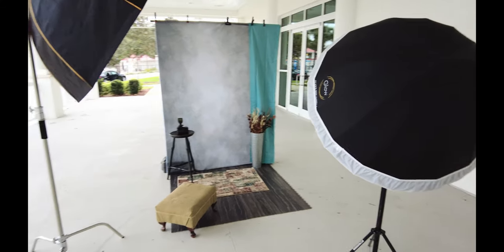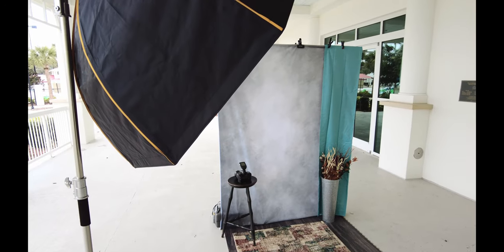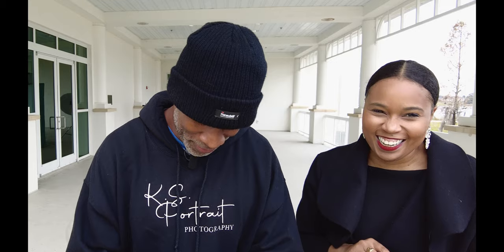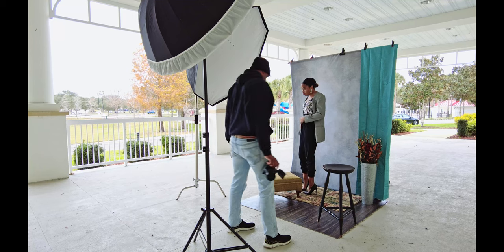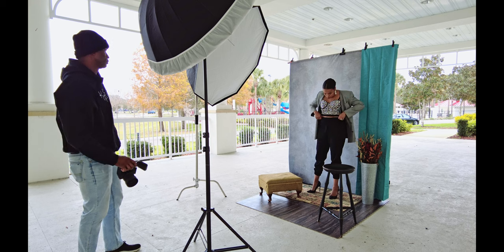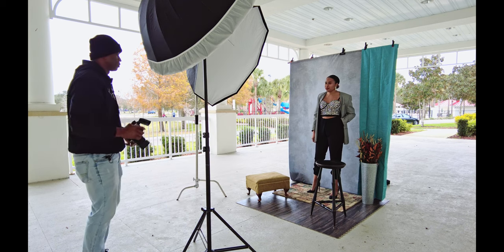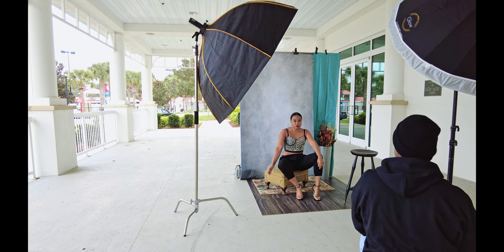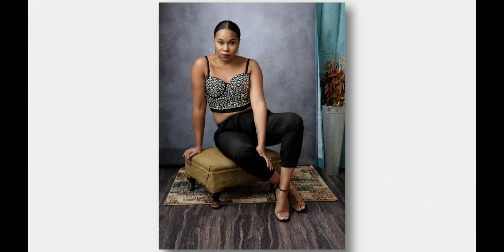How To Take Beautiful Photos From An On-The-Go Outdoor Studio Setup/ GFX 50s Medium Format Portraits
Today I did a mobile studio setup with our model Amber. This setup took me 10-15 minutes to complete. If you don't have a studio but want to get an in studio look outdoors, then check out this video and setup.

My Camera Gear:
Fuji GFX 50s
My Lense(s):
Fuji 63mm f/2.8

My Lighting Gear:
Godox AD200 (2)
Godox ADB2 Bracket
Flashpoint R2 Fuji Trigger
Glow 60" Easy Lock Octabox
Glow 41" Easy Lock Medium Deep White Umbrella
Neewer 35" Octabox
Neewer 28" Octabox
Neewer C-Stand/ diffuser

My Video Gear:
Osmo Pocket 2 Creator Combo Kit